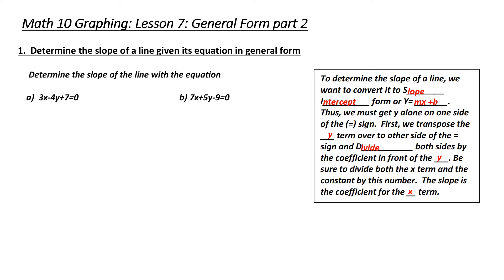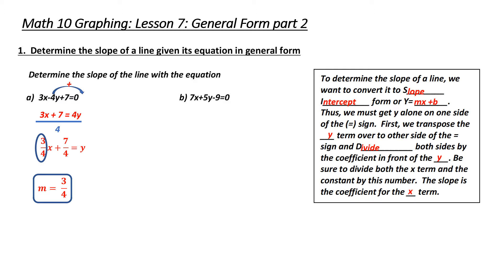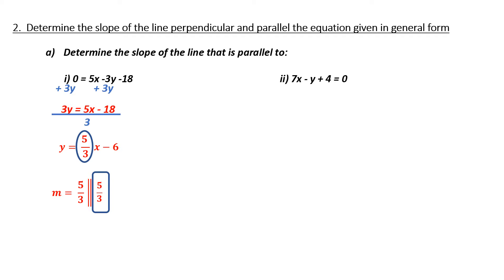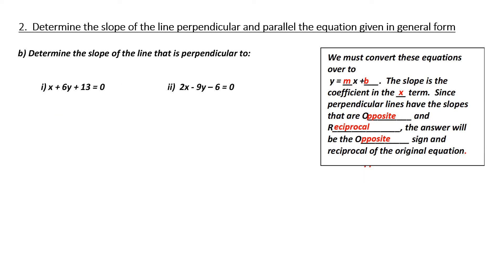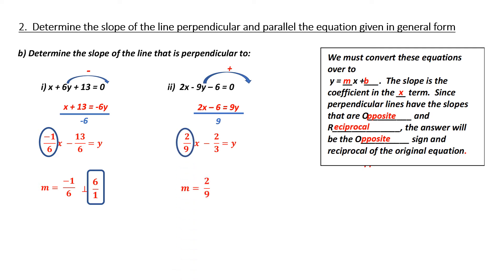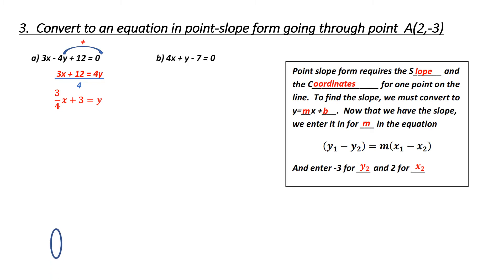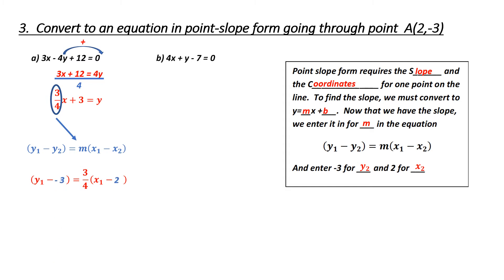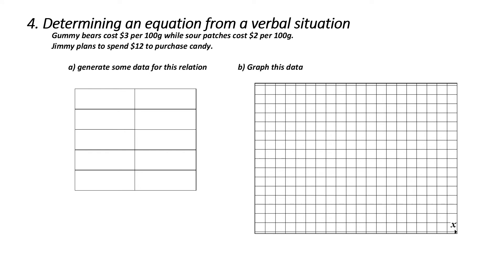Math 10 Graphing lesson 7 General Form Part 2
Learn how to convert from general form to slope-intercept form to find the slope, parallel slope and perpendicular slope.